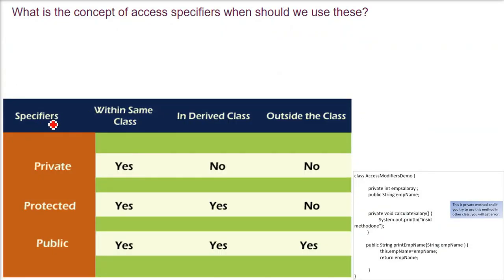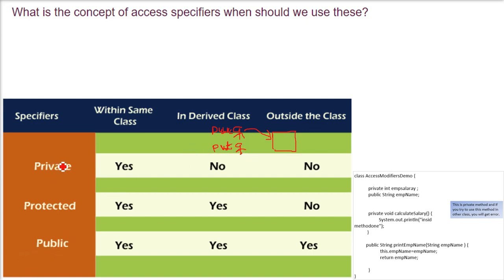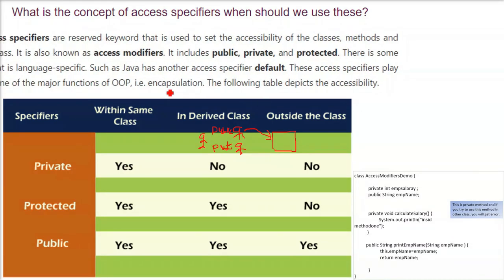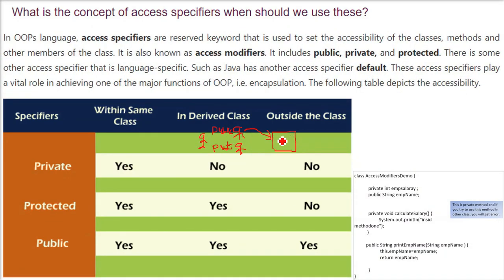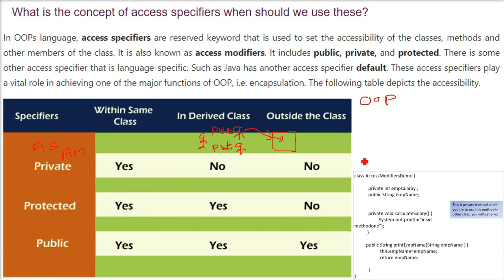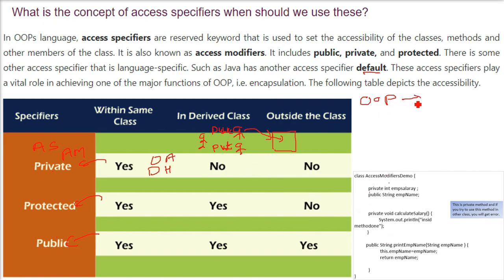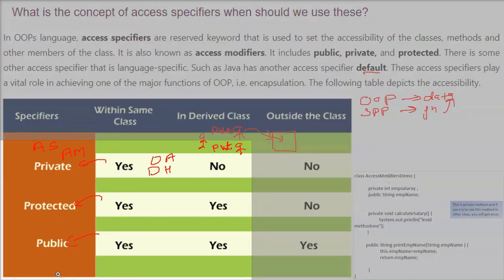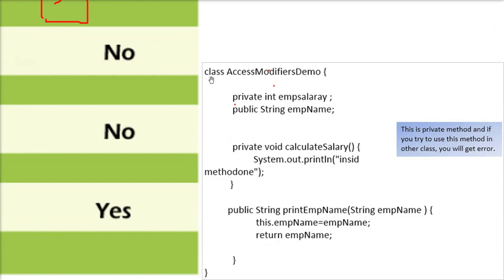What are Access Specifiers and Access Modifiers in OOP,Access Specifiers,Access Modifiers